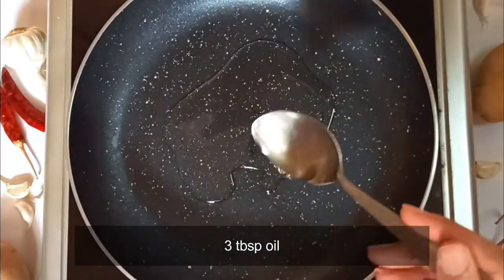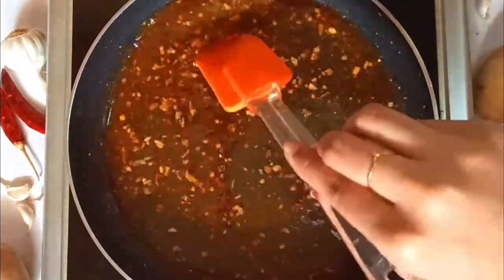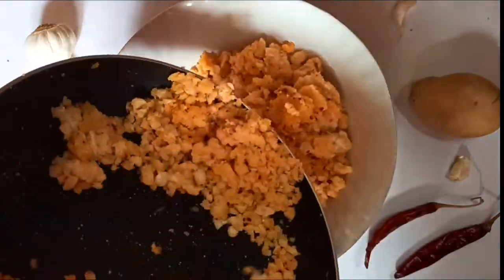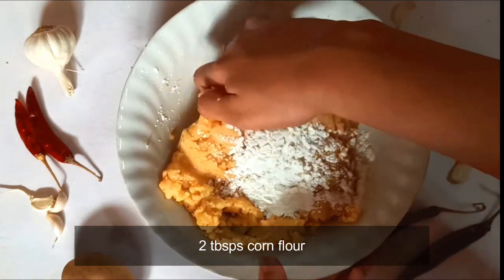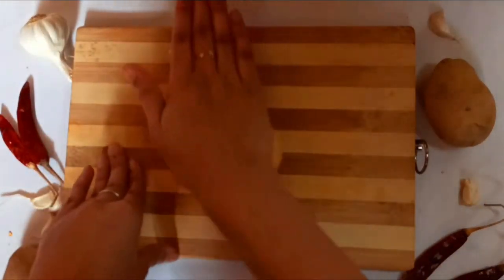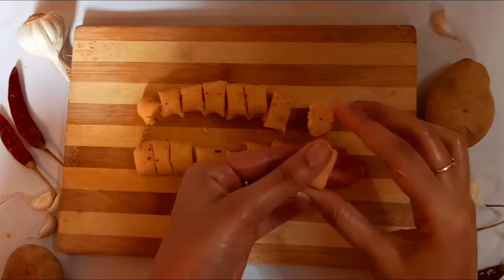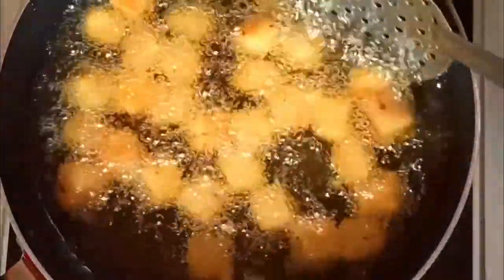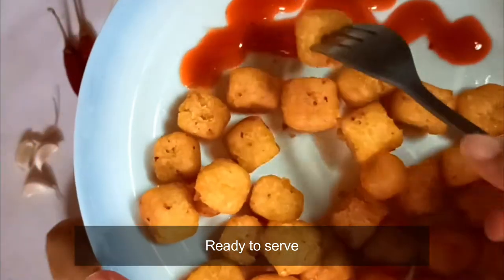McCain Potato Bites I Chilli Garlic Potato Bites I Crunchy & Storable Aloo Bites I Simple Cooking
Using boiled and mashed/grated potatoes, this dish creates a delightful and crisp snack. The bites have a pleasing texture that makes them not only a visual treat but also a great evening snack. The potato bites dish is not indigenous to Indian cuisine. In fact, the recipe is heavily influenced by its meat equivalent. Meat-based nibbles are frequently served as a side dish to burgers or pizza at western fast food restaurants. Nonetheless, in metropolitan areas, aloo bites recipe is one of the most popular snacks.

2-3 Boiled Potatoes
Rice flour- 1 cup or 100 g
1 tbsp finely chopped garlic
1.5 tsp Red chilli flakes
Salt (as per taste)
2 tbsp Cornflour
1 cup water
3 tbsp + 1 tsp Oil

Simple cooking with simple ingredients
In this channel, you will find easy and simple recipes using simple ingredients.
If you do try out my recipes, please do post a picture or video of it on Instagram/Facebook and tag my account. Do not forget to send me the screenshot. I'll be delighted to hear from you.